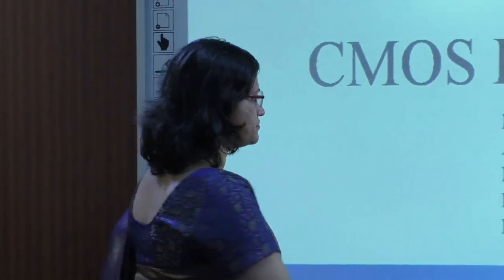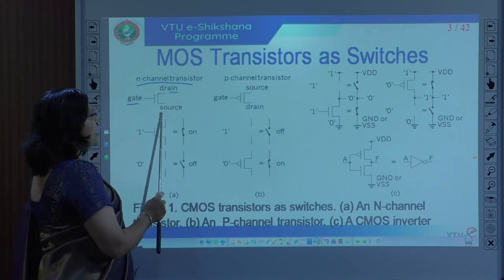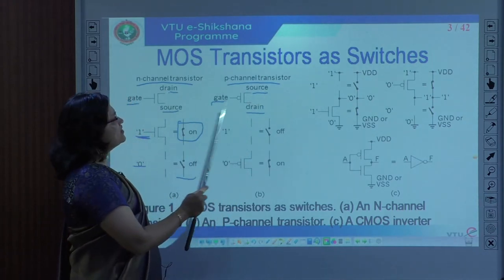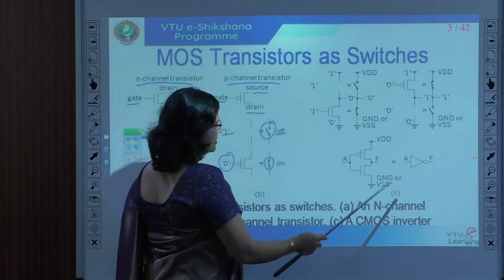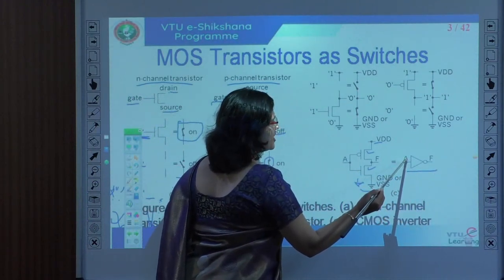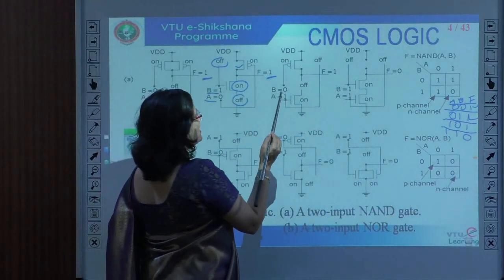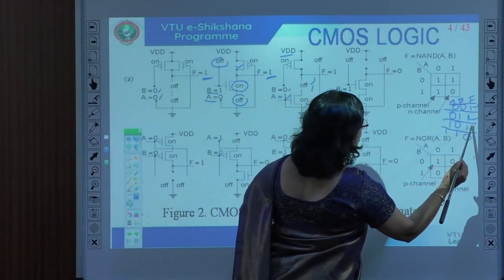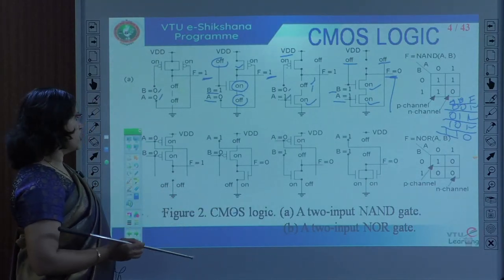Module 1- Lecture 03